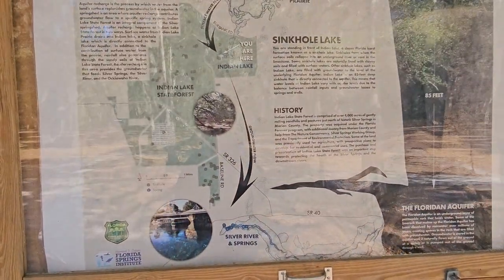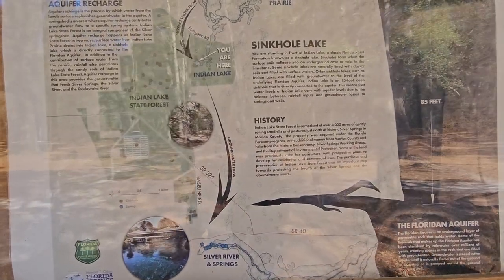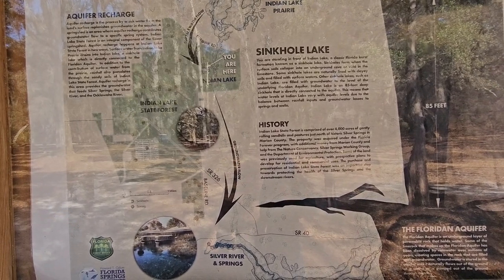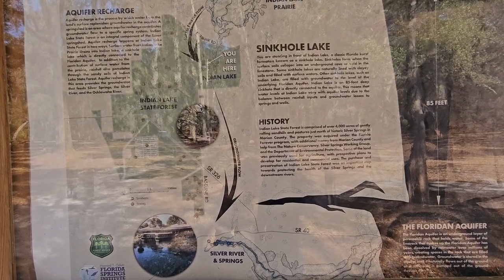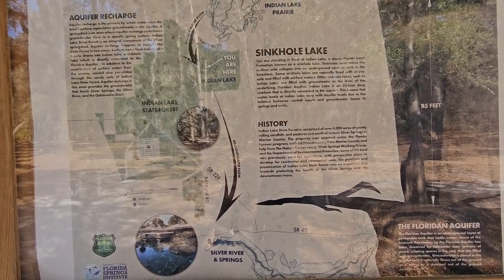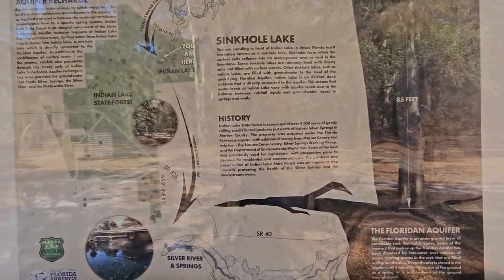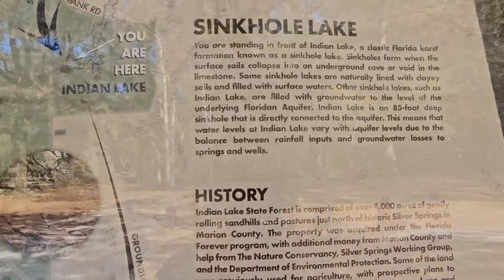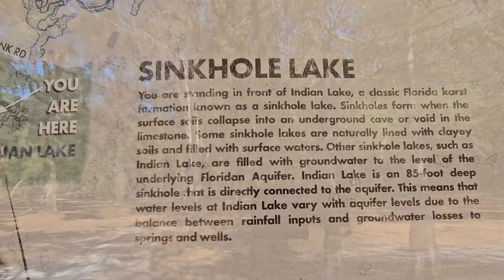Hiking Indian Lake State Park Forest in Central Florida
Indian Lake State Forest is approximately 4,568 acres of gently rolling sandhills and pastures just north of historic Silver Springs in Marion County. The forest is named after Indian Lake, a deep sinkhole lake that drains into the aquifer.

There are multiple hikes you can do. The first one I did meandered around a wide trail through some beautiful forest that passes a old confederate cemetery. I took a wrong turn there after reading the history sign. There are other signs that describe the long history of this land which the ancient Indians occupied using the lake for bathing, fishing and recreation. Truly a beautiful place and life for them.

The second hike in my video winds around the lake, back into the forest and finally back to the parking area.